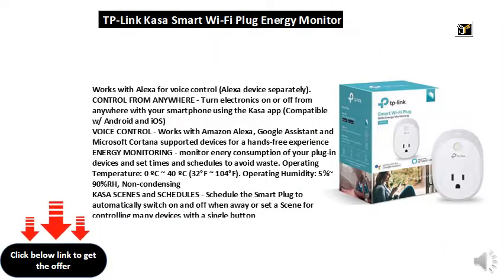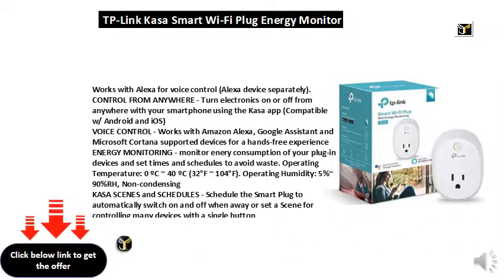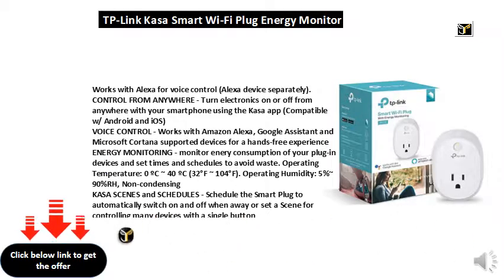TP-Link Kasa Smart Wi-Fi Plug Energy Monitor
Works with Alexa for voice control (Alexa device separately). CONTROL FROM ANYWHERE - Turn electronics on or off from anywhere with your smartphone using the Kasa app (Compatible w/ Android and iOS)
VOICE CONTROL - Works with Amazon Alexa, Google Assistant and Microsoft Cortana supported devices for a hands-free experience
ENERGY MONITORING - monitor enery consumption of your plug-in devices and set times and schedules to avoid waste. Operating Temperature: 0 ºC ~ 40 ºC (32°F ~ 104°F). Operating Humidity: 5%~90%RH, Non-condensing
KASA SCENES and SCHEDULES - Schedule the Smart Plug to automatically switch on and off when away or set a Scene for controlling many devices with a single button
Requires a secured 2. 4 GHz Wi-Fi network connection